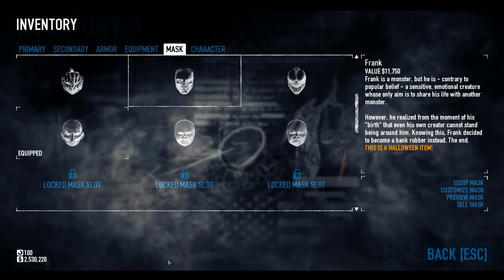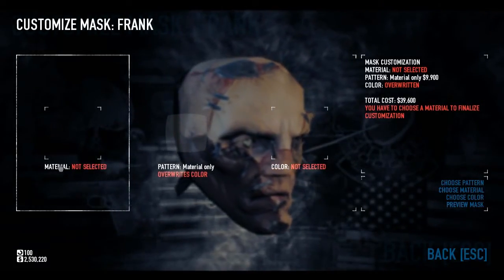Payday 2: Mask Of The Day Episode 71- Hulk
Sorry for lateness! Payday 2 will continue as before. Please Submit your designs and ideas for this series to last, one a day will be a challenge.

Payday 2 is an upcoming cooperative first-person shooter video game in development by Overkill Software. It is the sequel to Payday: The Heist and is scheduled for release in mid August, 2013. A beta version of the game was available to those who pre-purchase the game via steam on July 24th. It is set to be released on Xbox 360, PlayStation 3 and Microsoft Windows.
It involves the player and their team performing bank heists and robberies. Gameplay is heavily improved and expanded since its predecessor, with a number of new abilities. The game was first announced in February 2013 and later previewed in March of that year, alongside an announcement of the developer's parent company: Starbreeze Studios's partnership with 505 Games.